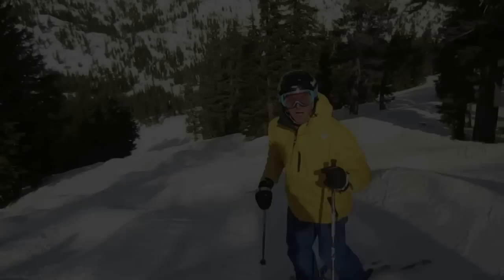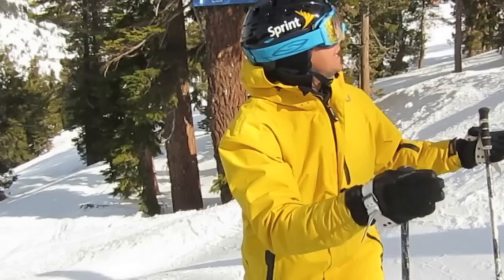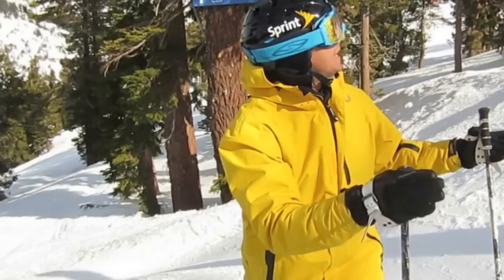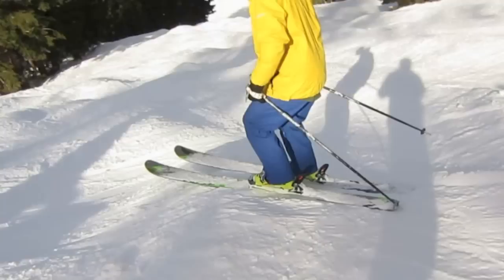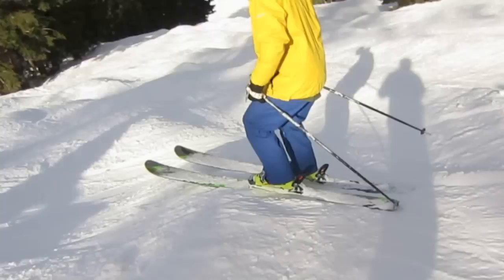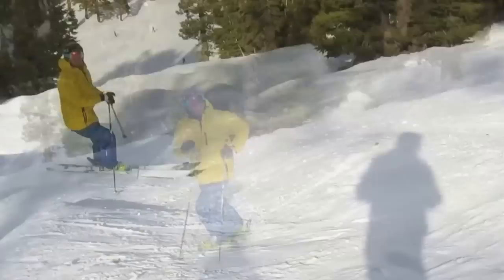Moseley on Moguls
Jonny Moseley, Olympic gold medallist and World Cup Mogul Skiing champion, shows how to handle the bumps at Squaw Valley, California.